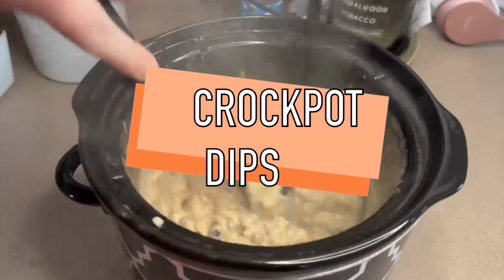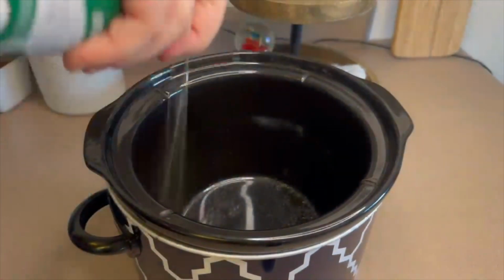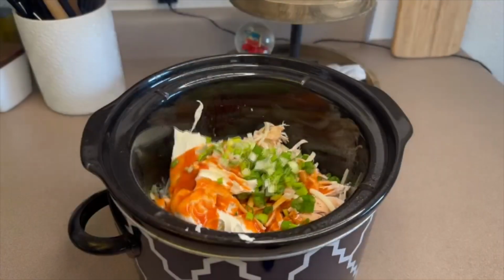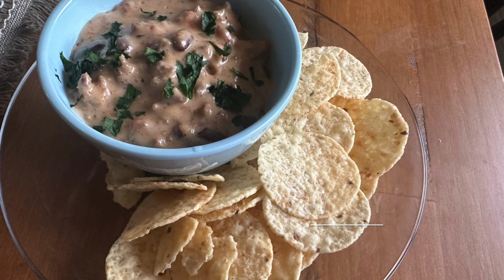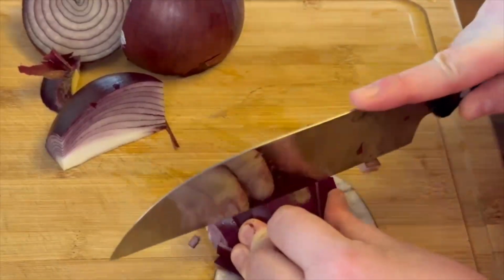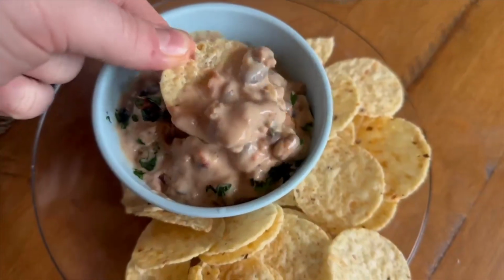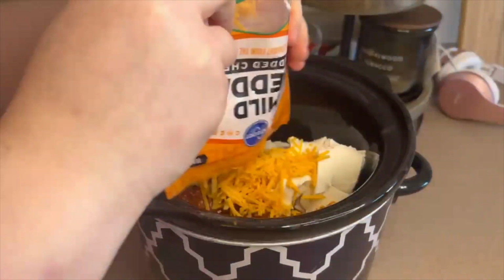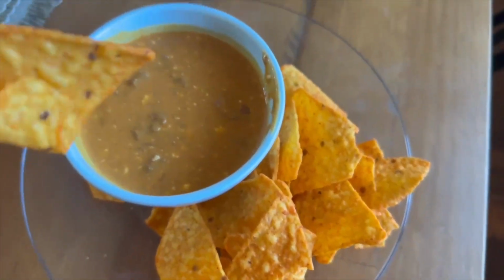Crockpot Dips Perfect for Game Day | Slow-Cooker Recipes| Super Bowl Food | MEL COOP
These crockpot dips are perfect for your super bowl party! Throw them in the crockpot, give them a mix, and they are ready to eat and will be kept warm all day!

✨Join me over on Instagram @melcoopcooks

Changes to the Buffalo Chicken Recipe I made:
-I didn’t add the blue cheese, we aren’t fans of blue cheese!
-I used regular cream cheese
-I used 3 green onions like the recipe said but it ended up being about 1/3 cup
-I cooked three chicken breasts for about 20 minutes, and seasoned them with salt, pepper, and garlic powder instead of using precooked chicken or canned chicken.

Cowboy Queso
-1 lb of lean ground beef, grease drained
-1/4 of a red onion chopped, cook with ground beef
-1 (10 oz) can of diced tomatoes with green chiles, mild
-1 (15 oz) can of black beans washed and drained
-16 oz of velveeta cubed
-1/3 cup of pepper jack cheese shredded
-3/4 cup of beef broth
-salt and pepper to taste
-Cilantro to top it off after cooking (OPTIONAL)

Chili Cheese Dip
-3 (15 oz) cans of canned chili with beans
-1 (8oz) block of cream cheese
-2 cups of shredded mild cheddar cheese